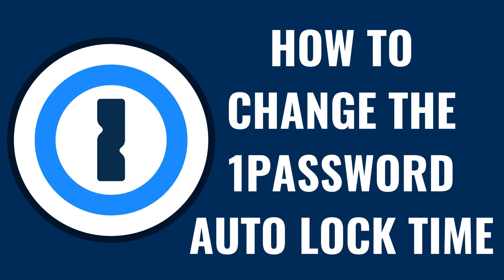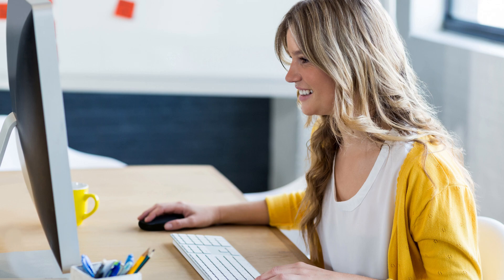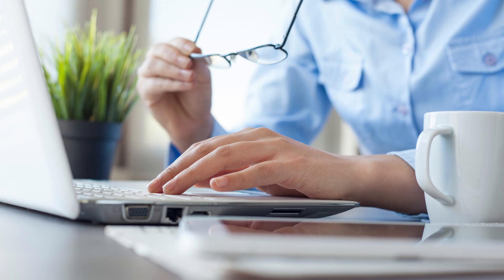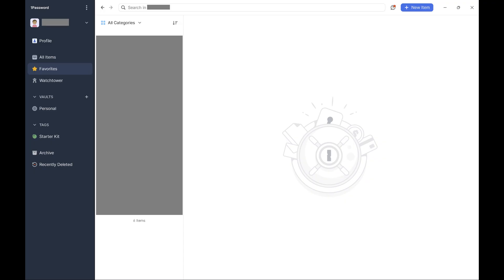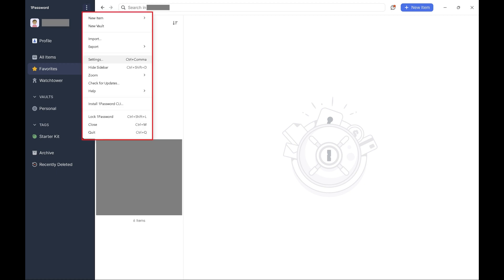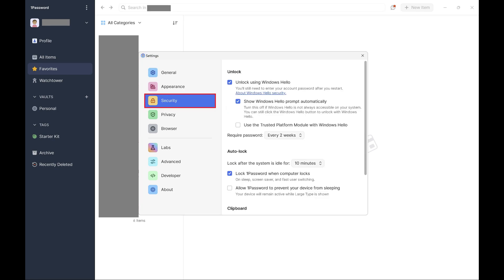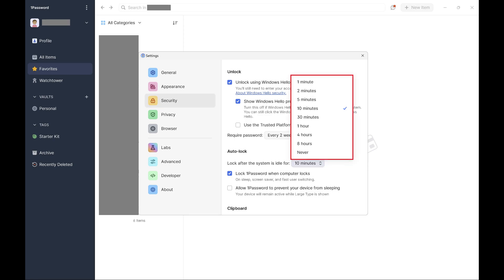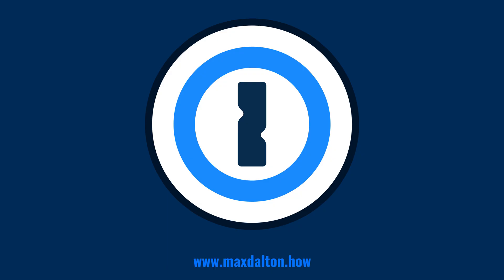How to Change the 1Password Auto Lock Time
In this video I'll show you how to change the 1Password auto lock time. To be clear, I'll show you how to do this in 1Password 8.

Timestamps:
Introduction: 0:00
Steps to Change the 1Password Auto Lock Time: 0:37
Conclusion: 1:32

Video Transcript:
If you use 1Password to manage your passwords and sensitive information, adjusting the auto lock time can be crucial for both convenience and security. You might want to increase the auto lock time to avoid frequent logins during active use, or decrease it to ensure your data is locked quickly when you’re away from your device. So, if you’re ready to optimize your 1Password experience and enhance your digital security, let’s dive right into it.

Step 1. Open the 1Password app on your computer. Again, I'll be showing you how to change the auto lock time in 1Password 8.

Step 2. Tap the ellipses at the top of the list of options on the left side of the screen. A menu opens.

Step 3. Tap "Settings" in this menu. Your 1Password settings menu pops up.

Step 4. Tap "Security" on the left side of the Settings menu. Security options are shown on the right side of the window.

Step 5. Navigate to the Auto Lock section, where you'll see your current lock out time displayed next to "Lock after the system is idle for." Click your current lock time. You'll see a list of options for what you can change your 1Password auto lock time to.

Step 6. Choose your new auto lock time, which will be applied immediately.